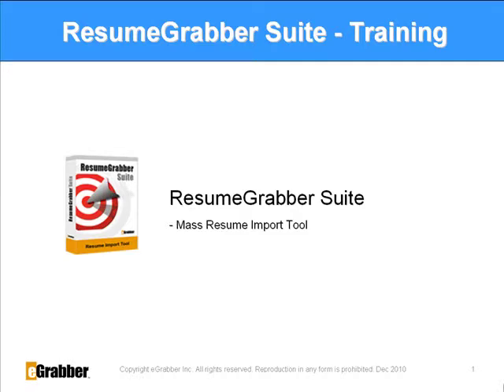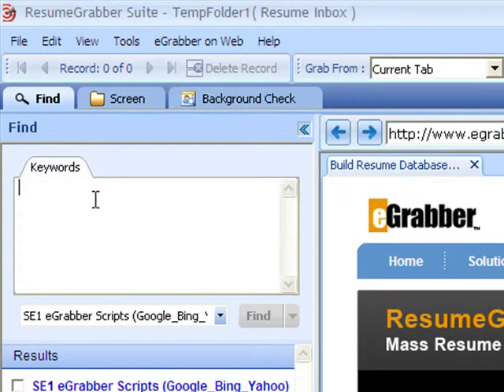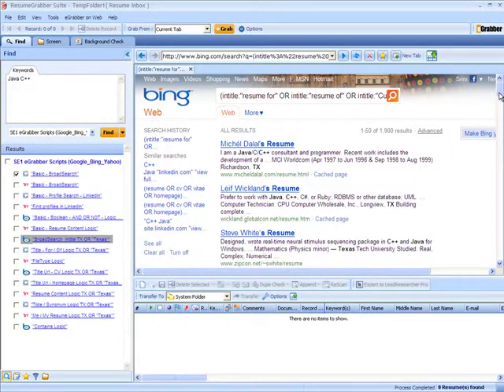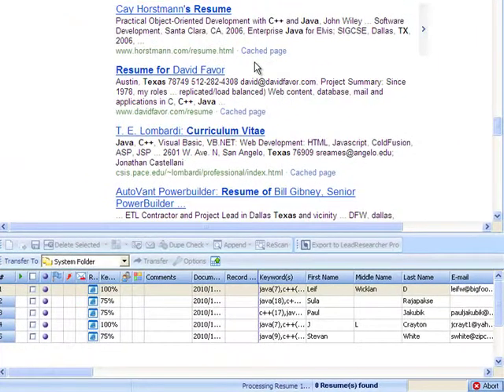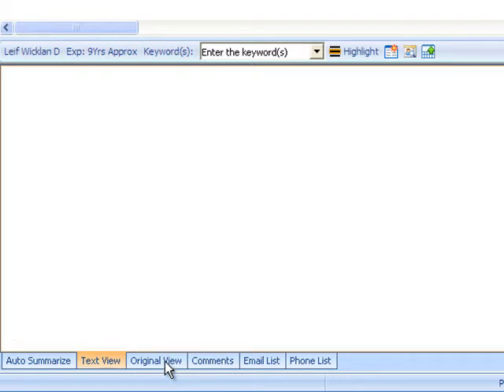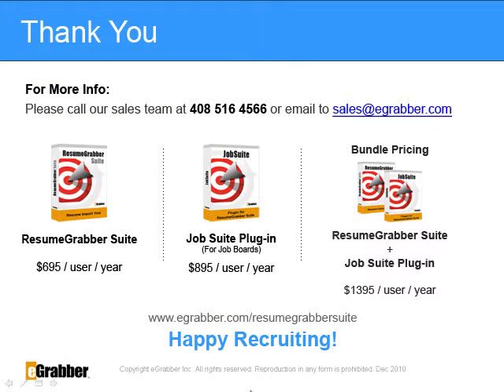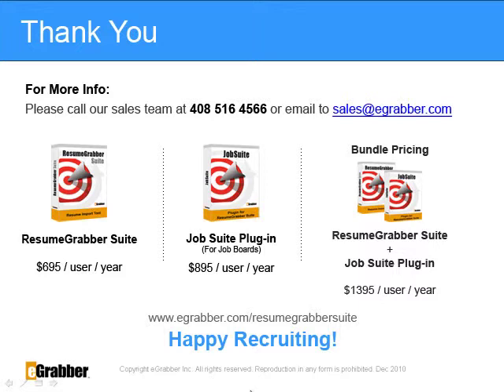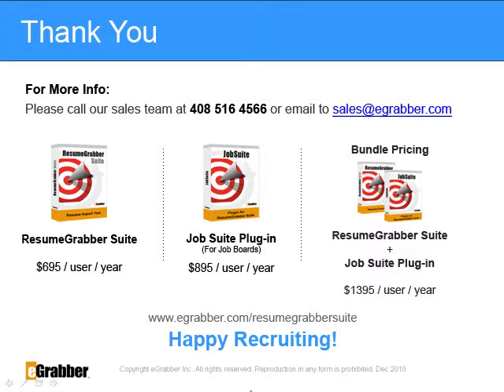How to extract resumes using boolean search strings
Recruiters use this tool to capture resumes and  extract resume information. This resume parser software allows you to transfer the selected resumes into your ATS/Database. Resume extraction software auto-extracts name, address, phone & email of the candidate and enters it along with the resumes into your database.